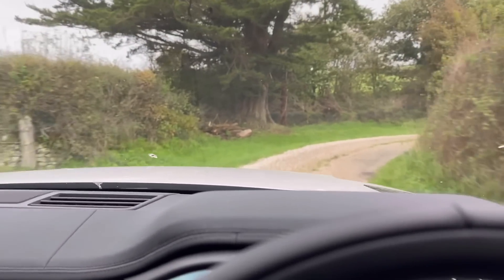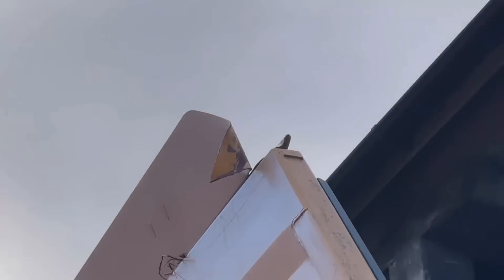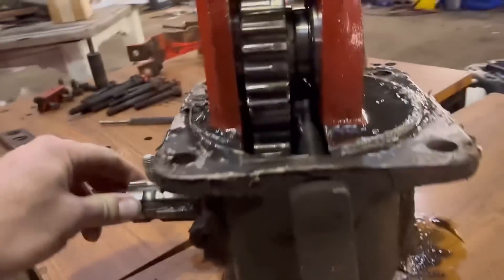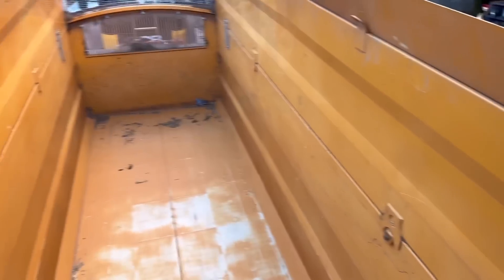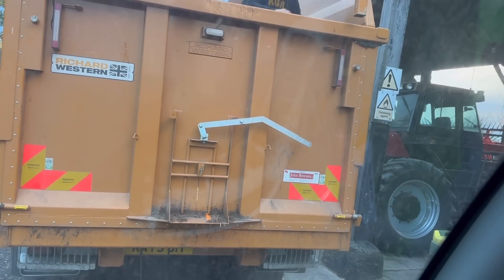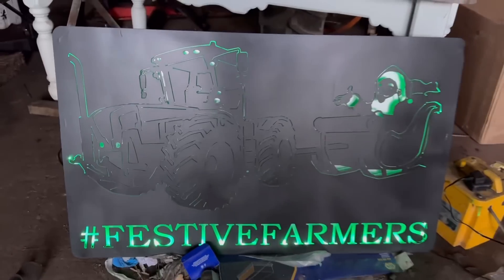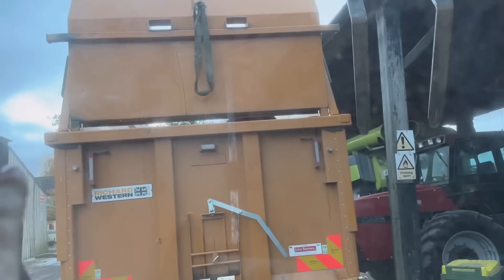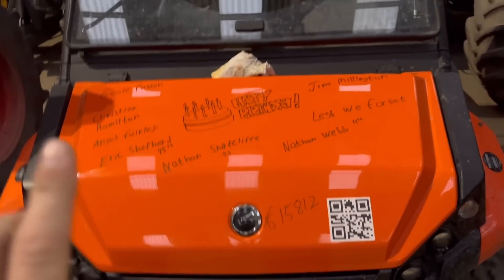DAY 964 TWISTED TRAILER AFTER A LONG DRIVE